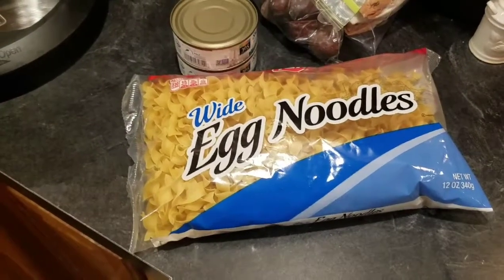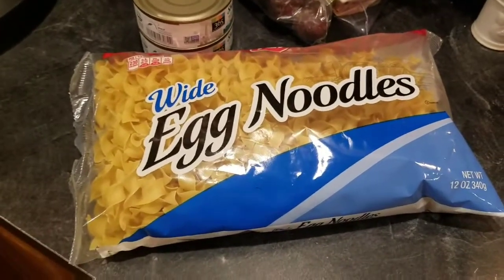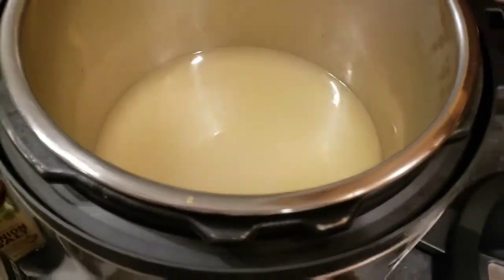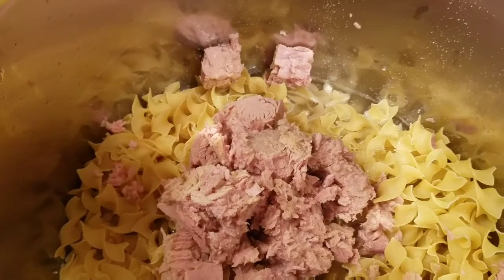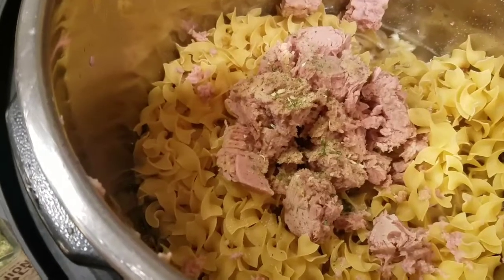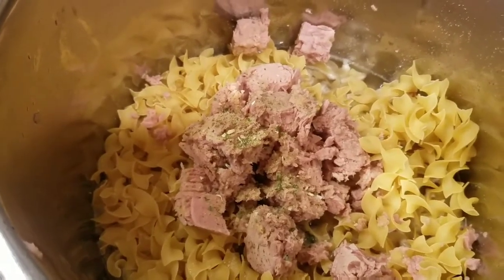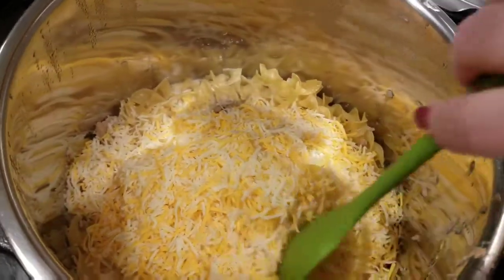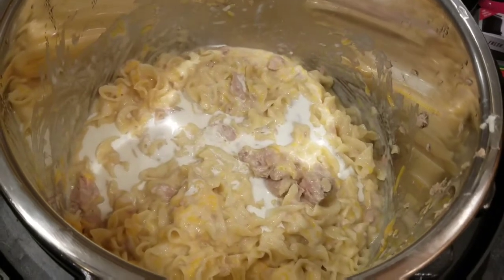Instant Pot Tuna Noodle Casserole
***Cook on high pressure for 2 minutes for al dente noodles, 3 minutes for softer noodles.